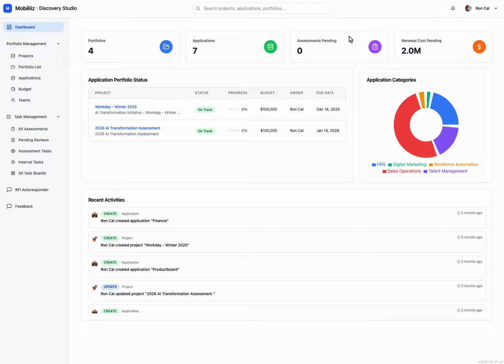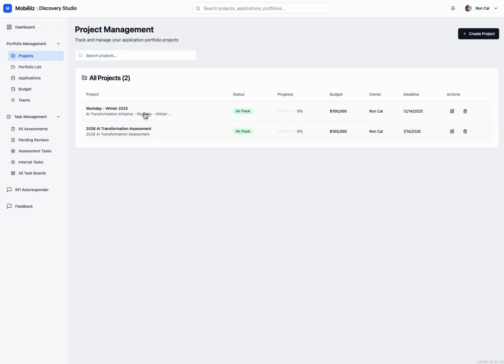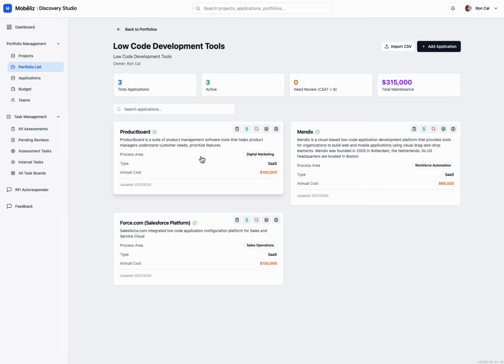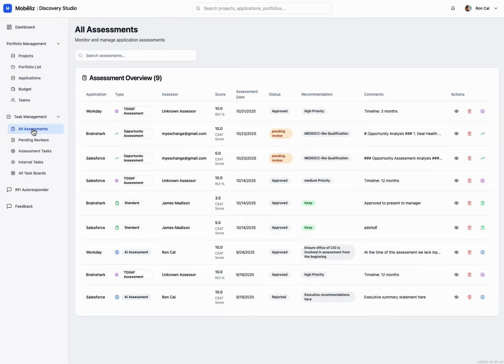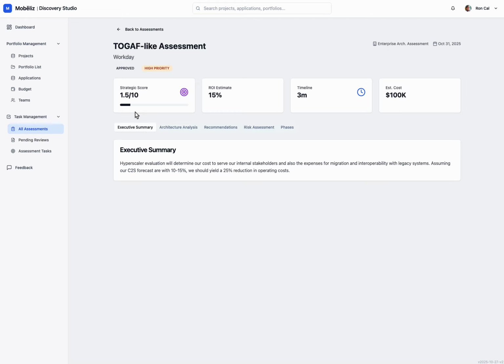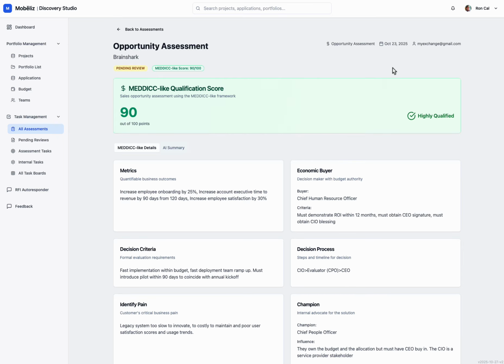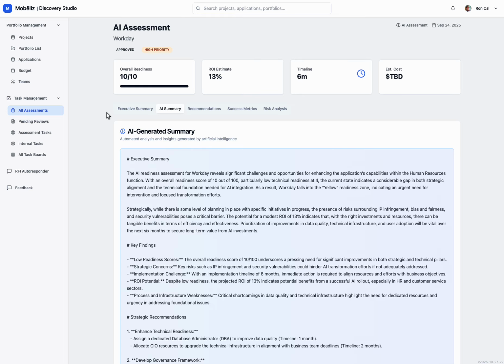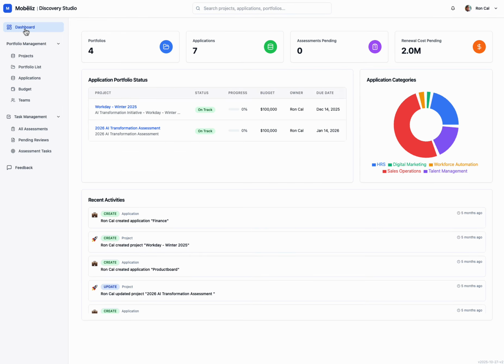Mobeliz Discovery Studio Overview